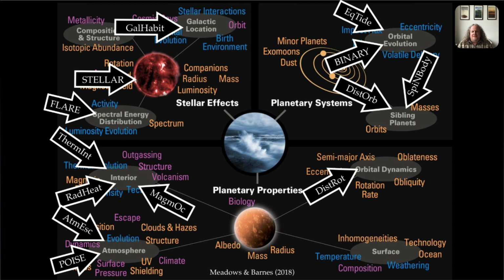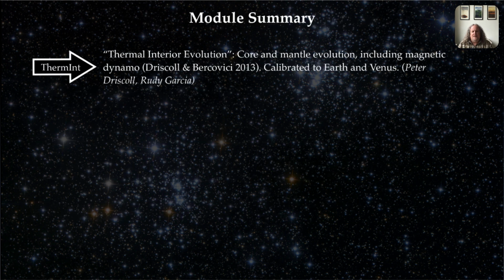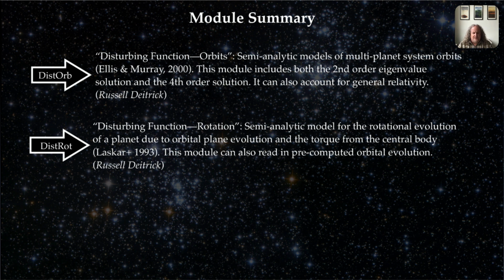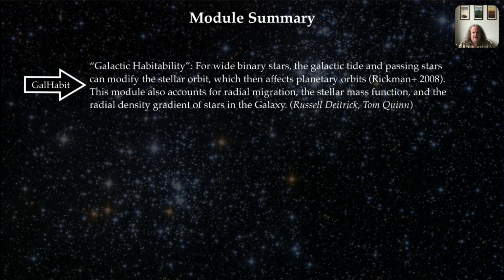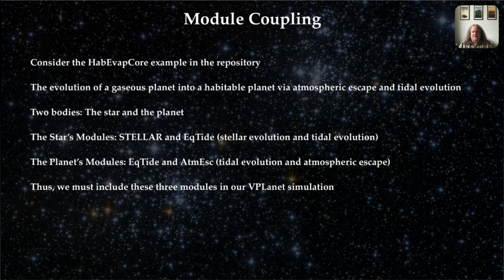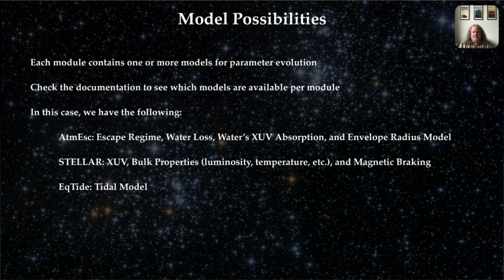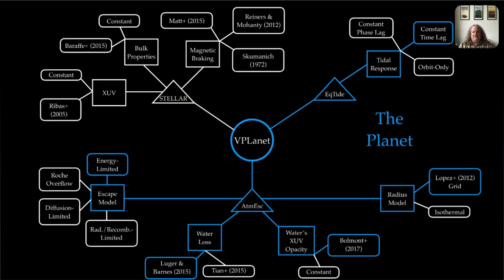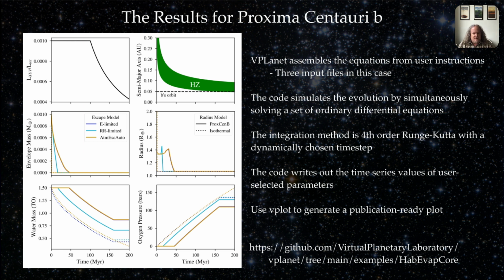The VPLanet Model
A brief overview of the physical model behind VPLanet, as well as an explanation of how the different modules work together to simulate planetary systems.